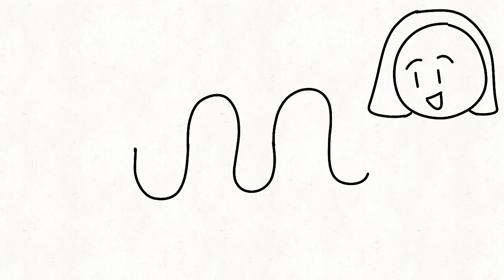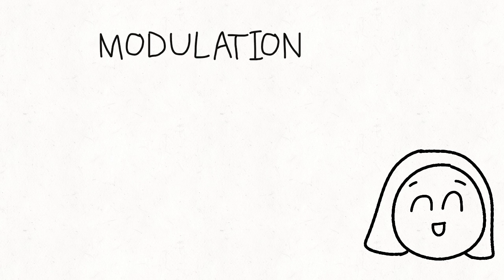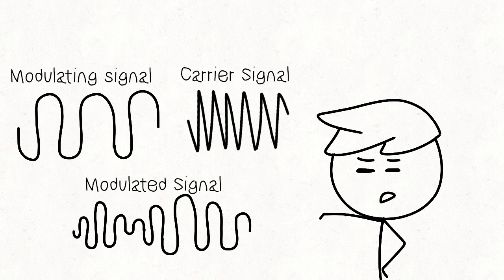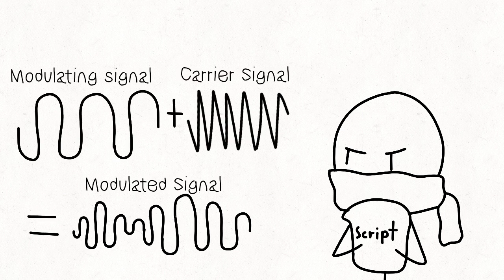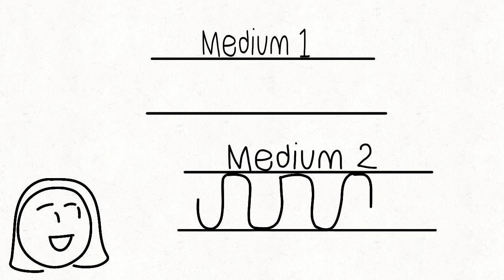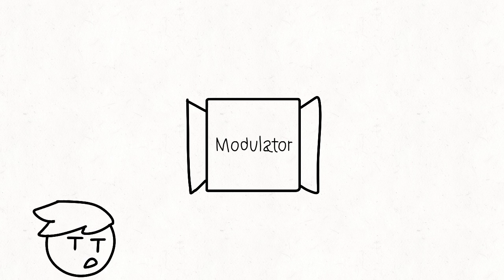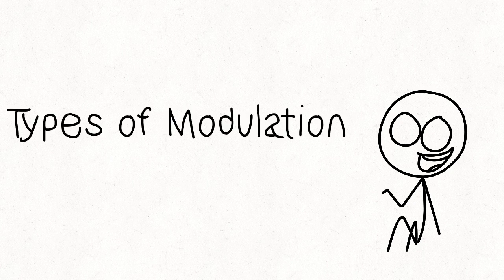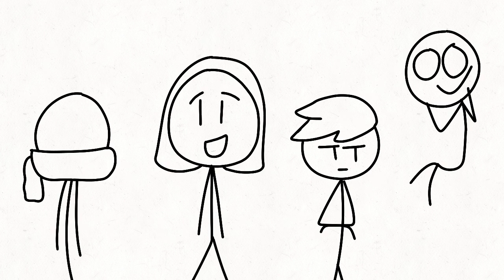Modulation TVE Electronics PT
This was made for an performance task